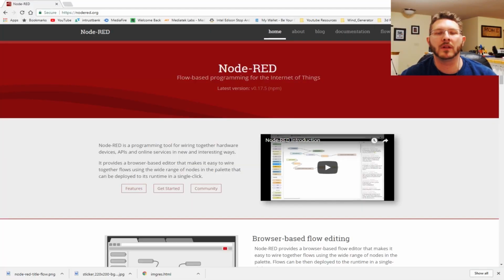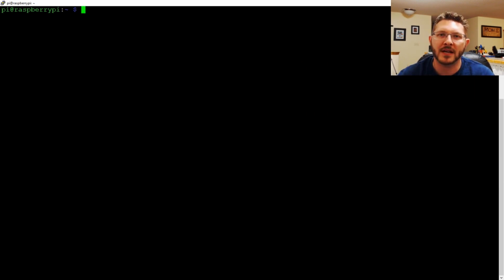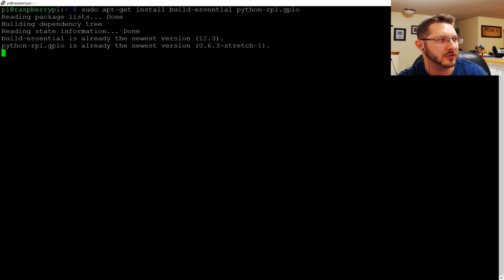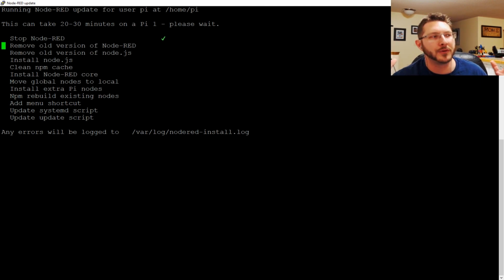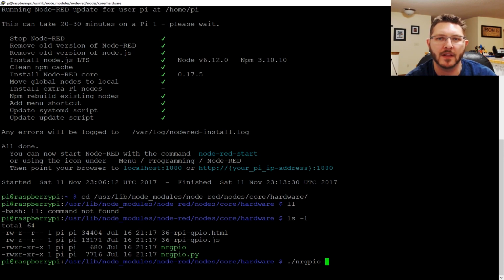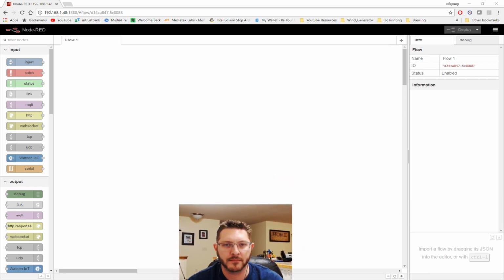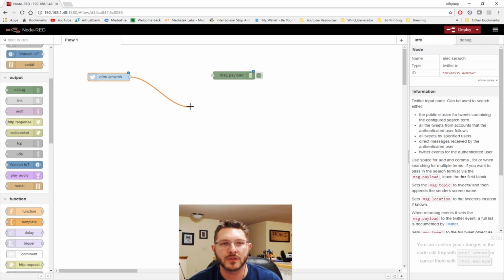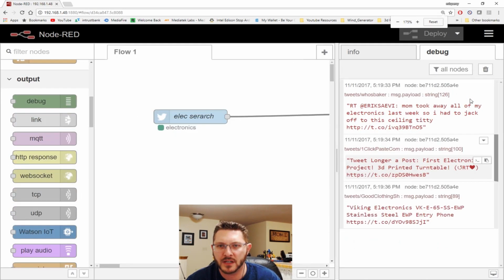Twitter Info With Node Red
In this video we will be looking at how to initially setup Node-Red on a Raspberry pi 3.
We will capture some information from Twitter using a very simple setup of the Node-Red system.

32 GB SD card 40Mbps

Try Amazon Prime 30-Days

Address: 1MvcZHRbDm9czS8s776iutBBPJ39K4PEHh